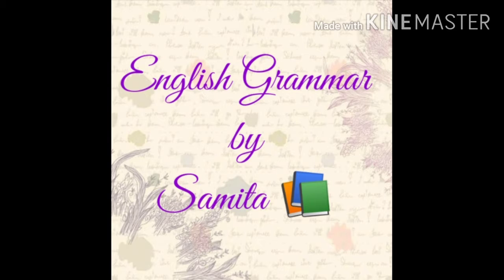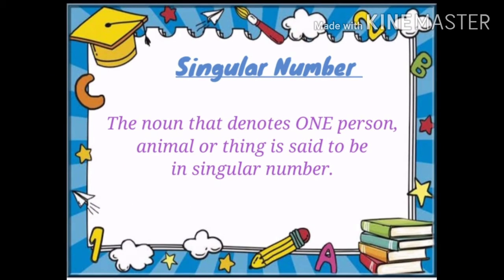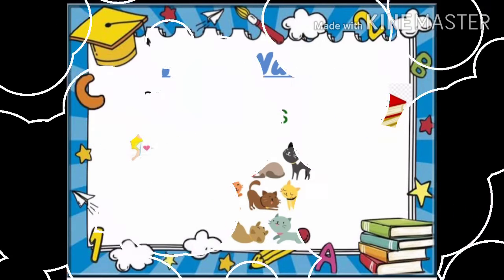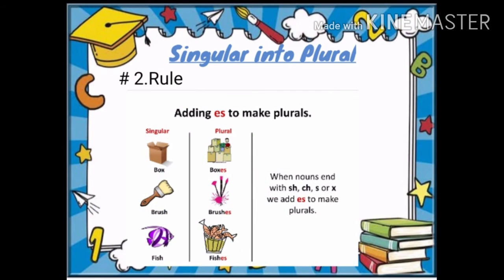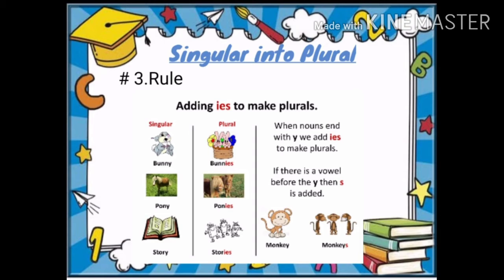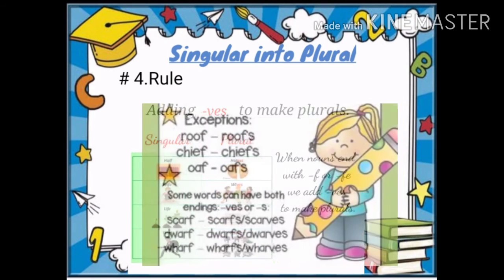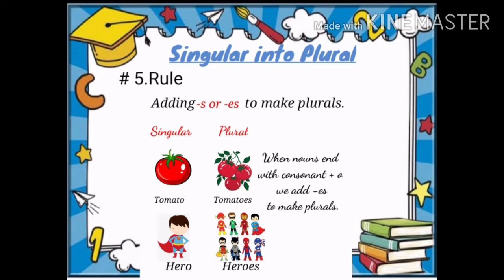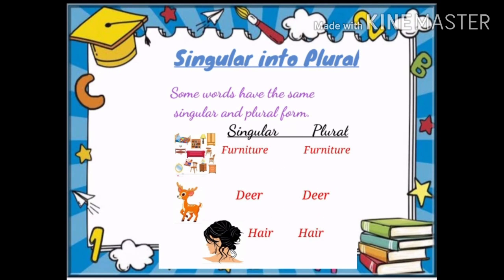Chapter 3 | Nouns : Number | English Grammar | Class 3